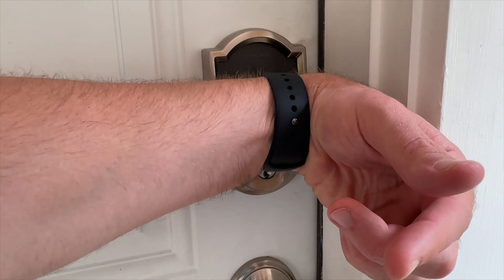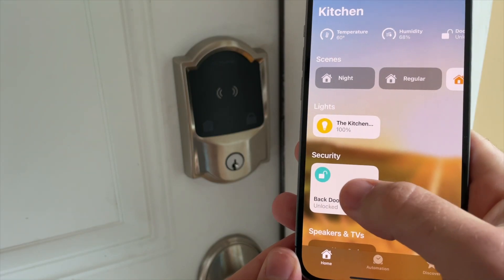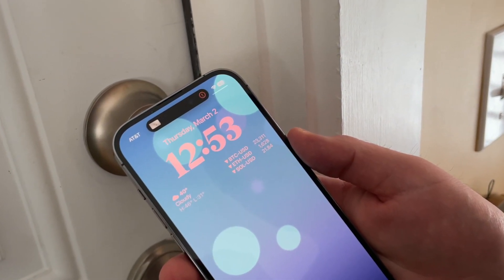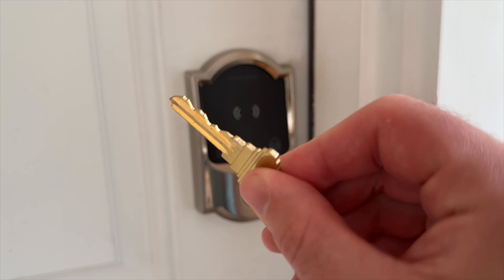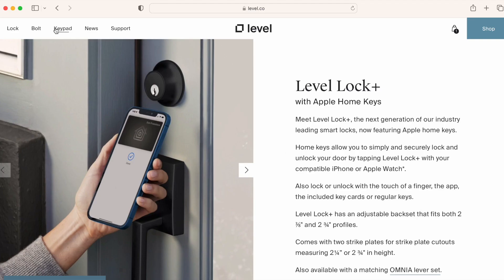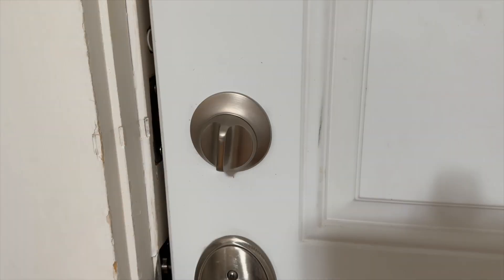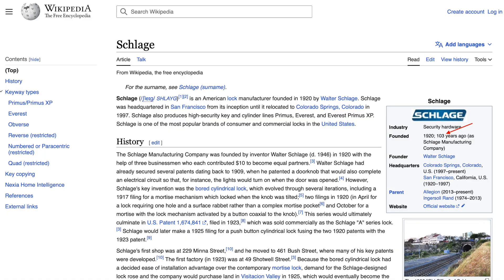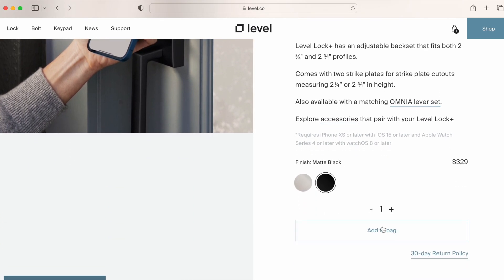Schlage Encode Plus vs. Level Lock Plus: Which is the better Home Key lock?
Schlage Encode Plus
Level Lock+

Summary:
After three months of testing, this comparison video offers insights into two smart locks: Schlage Encode Plus and Level Lock Plus. Both offer the Home Key feature, allowing Apple device users to control lock access effortlessly, but there are a few significant differences.

Schlage Encode Plus stands out as the top choice due to its near-perfect Home Key performance and an integrated keypad, all despite a less appealing design. It ensures reliable door locking with a powerful motor, backed by four AA batteries.

On the other hand, the Level Lock Plus, with its sleek design, falls short in Home Key efficiency and lacks a native keypad. Its single battery results in a weaker motor, potentially problematic for doors not perfectly aligned, but it offers an auto-unlock feature, not present in the Schlage lock.

In essence, for the best Apple Home Key experience, Schlage Encode Plus is recommended, while those preferring a more aesthetic smart lock might consider Level Lock Plus.

Chapters:
0:00 Intro
0:31 Feature Similarities
2:37 1. Home Key
4:08 2. Keypad
6:03 3. Build Quality
8:56 Auto Unlock
9:40 Which is best for you?